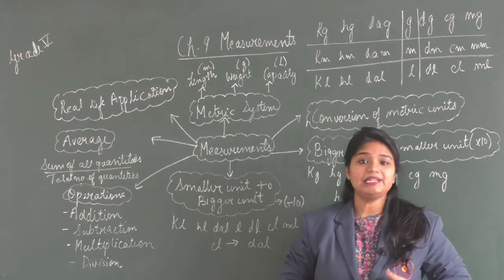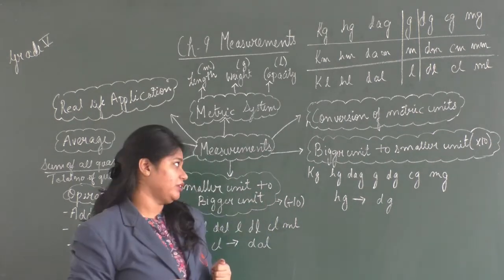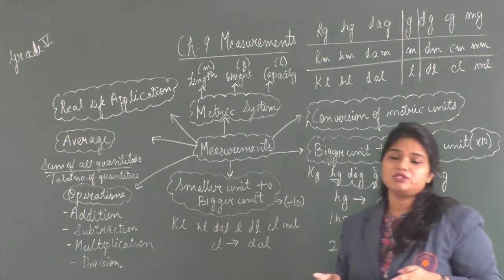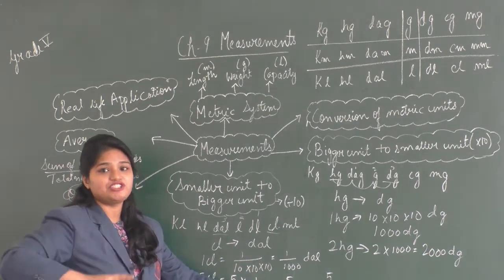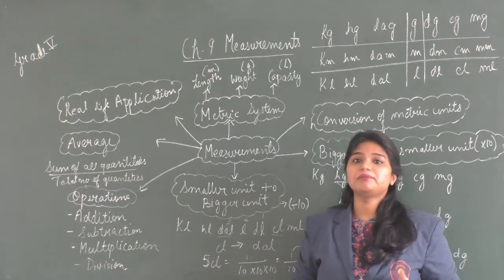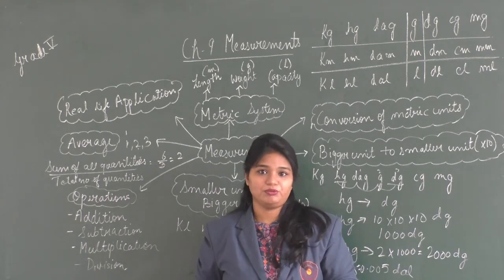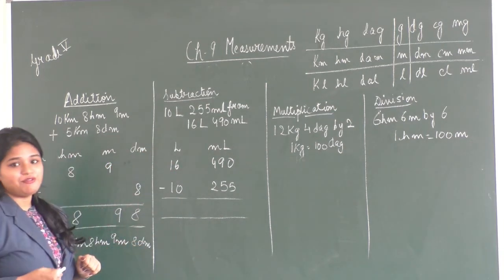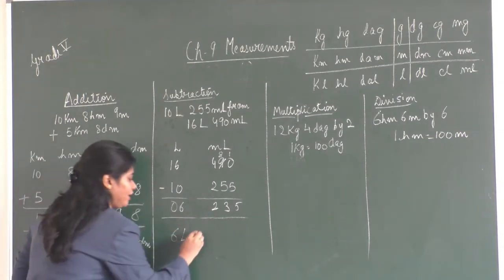DECEMBER 07: GRADE V: MATHS: CHAPTER 9 - MEASUREMENT